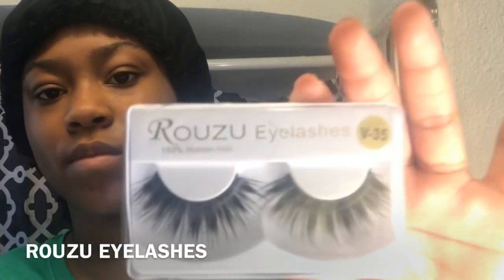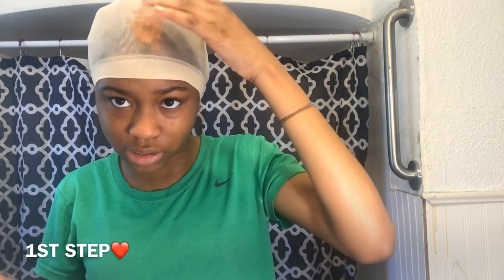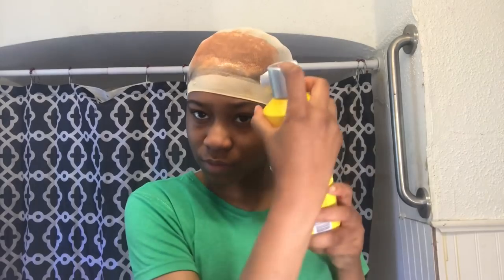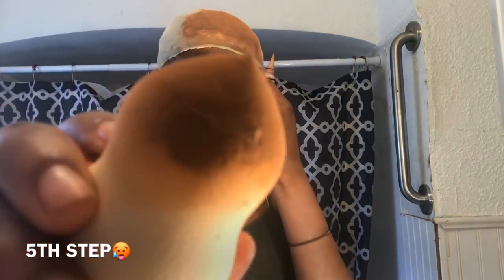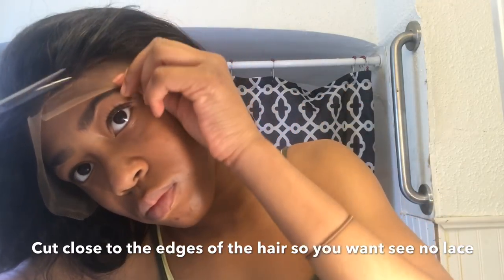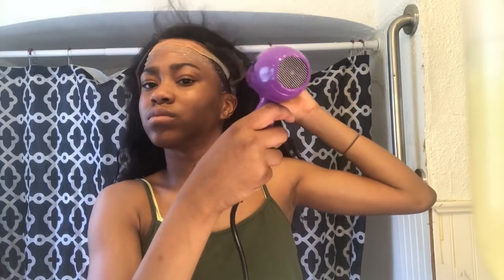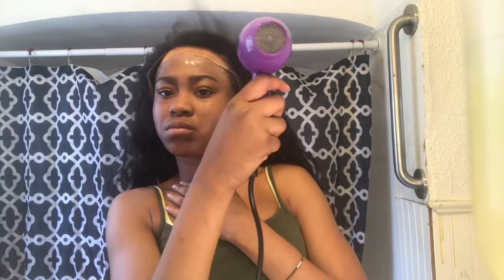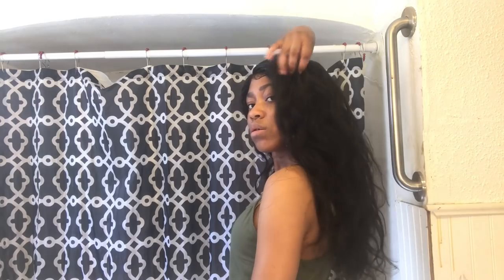How to do a lace front | beginner friendly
❤Extra $10 Off, Code: beauty2x
❤Hair: Brazilian 130 density body wave lace front wig 20" M cap size, 1b color